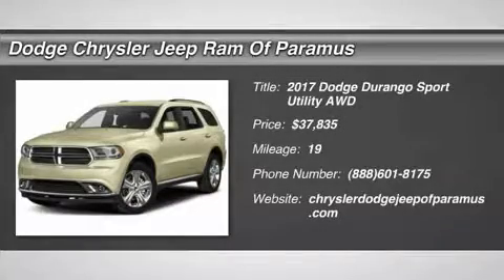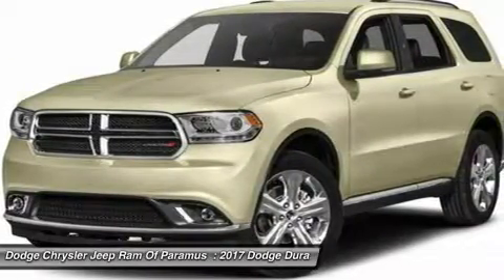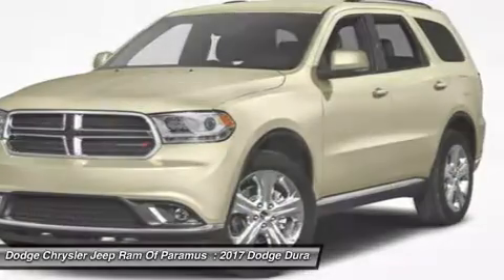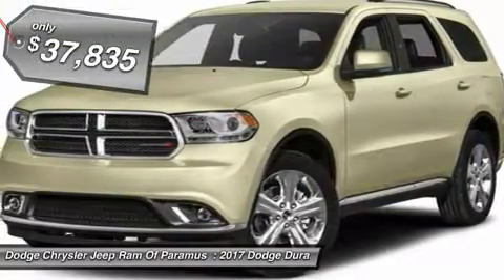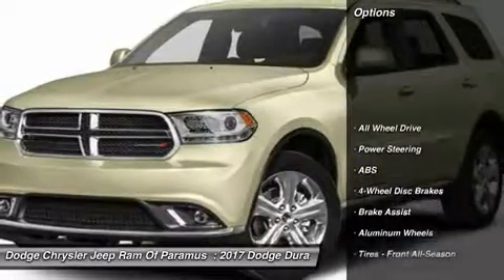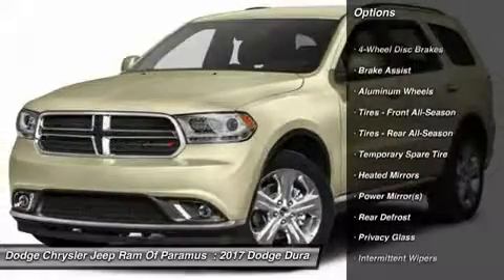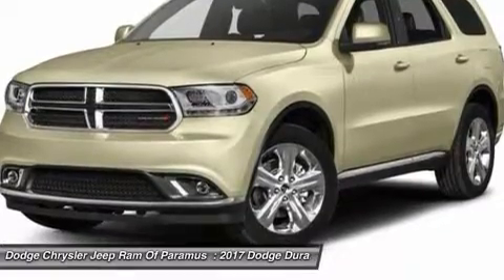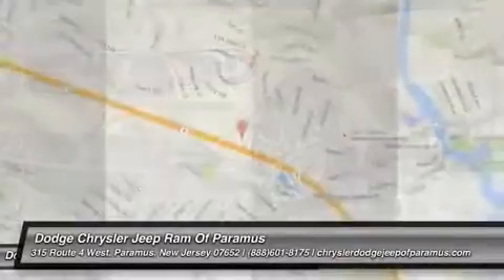2017 Dodge Durango HC629640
2017 DODGE DURANGO Paramus, NJ
Stock# HC629640

You'll love this 2017 Dodge Durango. This is a car you'll want to take home. With 19 miles, it features Automatic transmission and an exterior color of PXJ/BLACK. Call us and be the first to open the car door today!